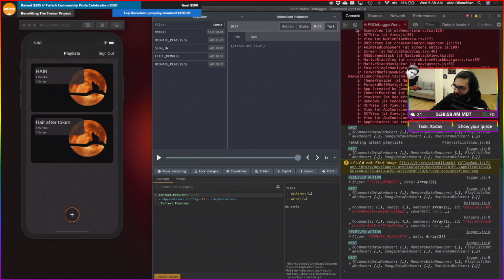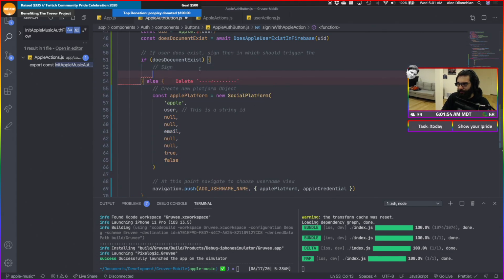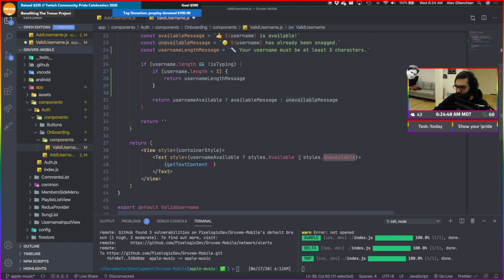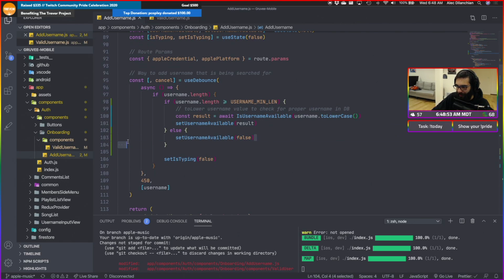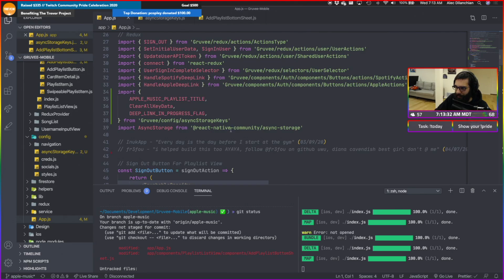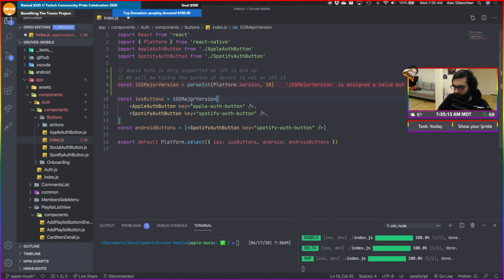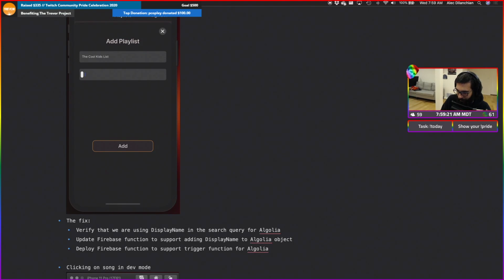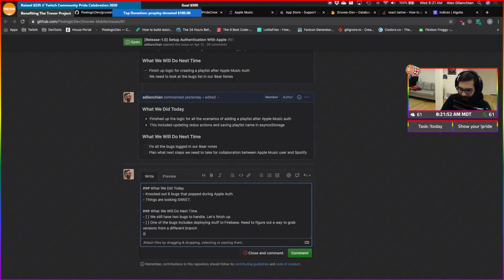🛠 How to Build A Mobile App With React Native, Golang, and Firebase | Day #166